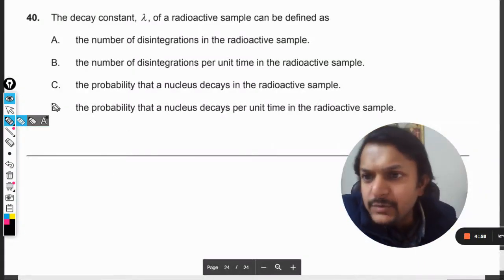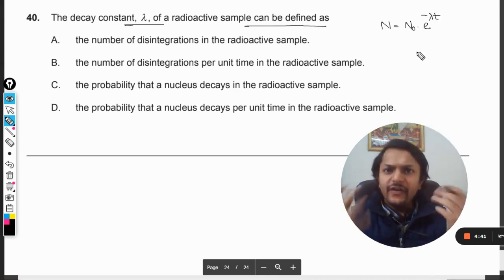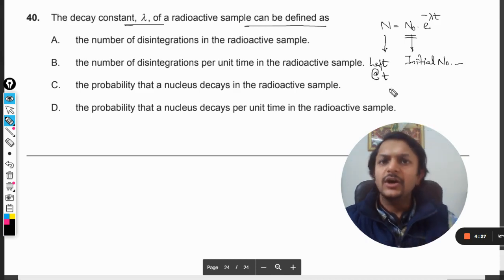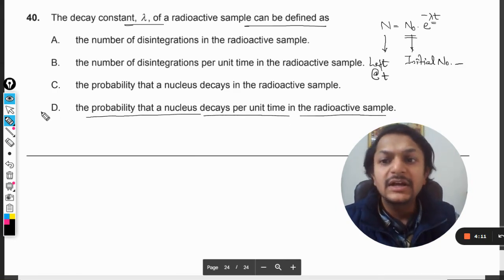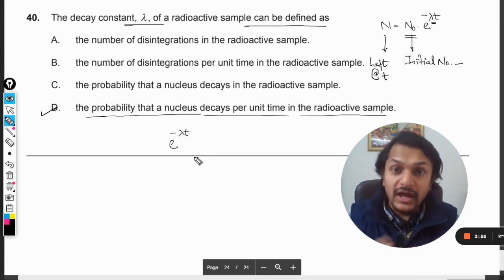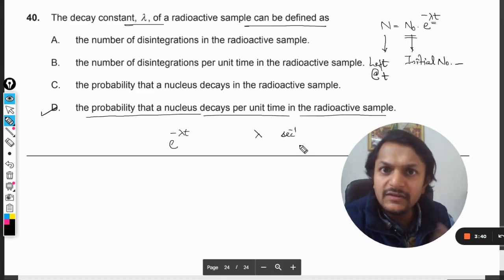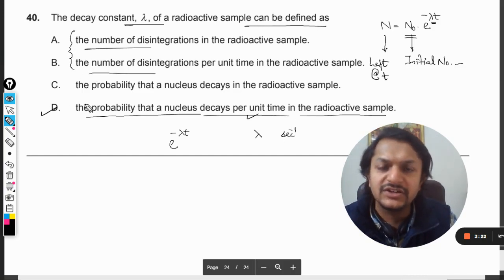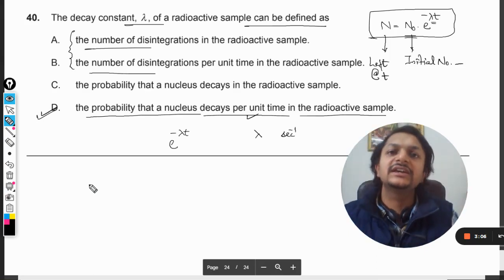The decay constant, λ, of a radioactive sample can be defined asA. the number of disintegrat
The decay constant, λ, of a radioactive sample can be defined as
A. the number of disintegrations in the radioactive sample.
B. the number of disintegrations per unit time in the radioactive sample.
C. the probability that a nucleus decays in the radioactive sample.
D. the probability that a nucleus decays per unit time in the radioactive sample. Here is the link for DISCORD SERVER
Valid forever.!